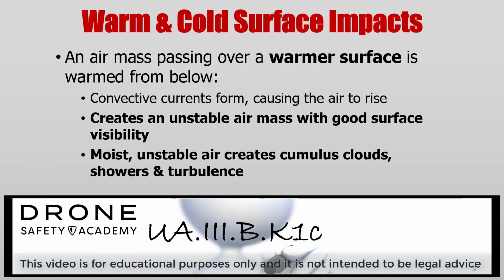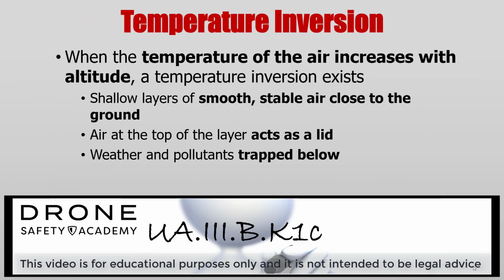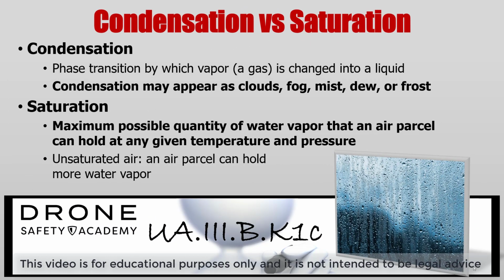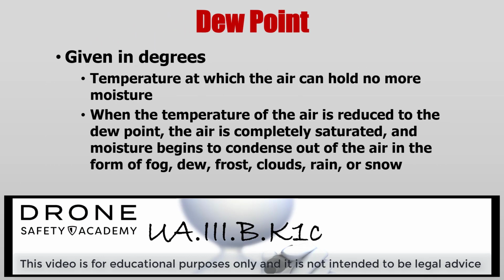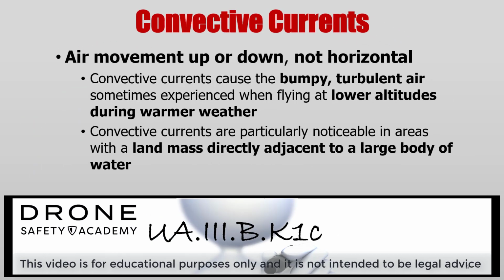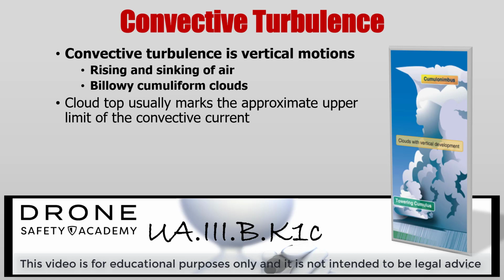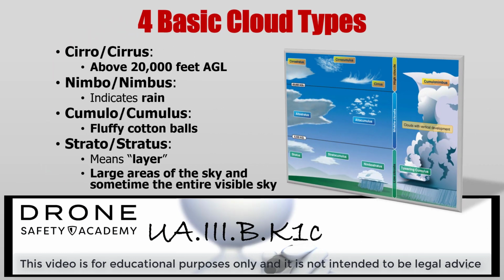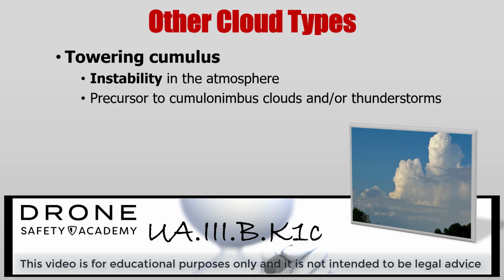UA.III.BK1c Drone Certification 2019 - Atmospheric stability, pressure, and temperature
Training Sequence: NOOBS 75 of 82

UA.III.B.K1c Atmospheric stability, pressure & temperature
Source [AC 00-6b: 1.4 table 1-2, 2.8.3, 3.2.4, 13.4.3.4, 17.2.1, 17.2.2.1 & 19.3, PH: 12-13 to 18, 12-20 & 12-23]

Atmospheric Circulation
As noted earlier, the atmosphere is in constant motion. Certain factors combine to set the atmosphere in motion, but a major factor is the uneven heating of the Earth’s surface.

An air mass passing over a warmer surface is warmed from below: convective currents form, causing the air to rise. This creates an unstable air mass with good surface visibility. Moist, unstable air causes cumulus clouds, showers, and turbulence to form. Conversely, an air mass passing over a colder surface does not form convective currents but instead creates a stable air mass with poor surface visibility. The poor surface visibility is because smoke, dust, and other particles cannot rise out of the air mass and are instead trapped near the surface. A stable air mass can produce low stratus clouds & fog and resists vertical movement.

Temperature Inversion
As air rises and expands in the atmosphere, the temperature decreases. There is an atmospheric anomaly that can occur; however, that changes this typical pattern of atmospheric behavior. When the temperature of the air rises with altitude, a temperature inversion exists. Inversion layers are commonly shallow layers of smooth, stable air close to the ground. The temperature of the air increases with altitude to a certain point, which is the top of the inversion. The air at the top of the layer acts as a lid, keeping weather and pollutants trapped below. If the relative humidity of the air is high, it can contribute to the formation of clouds, fog, haze, or smoke resulting in diminished visibility in the inversion layer.

Surface-based temperature inversions occur on clear, cool nights when the air close to the ground is cooled by the lowering temperature of the ground. The air within a few hundred feet of the surface becomes cooler than the air above it.

Condensation
Condensation is the phase transition by which vapor (a gas) is changed into a liquid. In the atmosphere, condensation may appear as clouds, fog, mist, dew, or frost, depending upon the physical conditions of the atmosphere.

Saturation
Saturation, which is a general term, is the maximum possible quantity of water vapor that an air parcel can hold at any given temperature and pressure.

Dew Point
The dew point, given in degrees, is the temperature at which the air can hold no more moisture for the given temperature.

Humidity
Humidity refers to the amount of water vapor present in the atmosphere at a given time. Relative humidity is the actual amount of moisture in the air compared to the total amount of moisture the air could hold at that temperature.

Dew and Frost
On cool, clear, calm nights, the temperature of the ground and objects on the surface can cause temperatures of the surrounding air to drop below the dew point.

Convective Currents
Air movement up or down, not horizontal.

Convective Turbulence
Convective turbulence is turbulent vertical motions that result from convective currents and the subsequent rising and sinking of air.

Cirro/Cirrus
High-level clouds above 20,000 feet AGL and these clouds are typically thin and white.

Nimbo/Nimbus
Nimbus means “rain.” These clouds provide steady precipitation.

Cumulo/Cumulus
They appear as white, fluffy cotton balls with vertical motion or thermal uplift.

Strato/Stratus
Stratus means “layer” which may appear to cover large areas of the sky and sometime the entire visible sky.

Lenticularus/Lenticular
Lens-shaped, formed over mountains in strong winds

Cumulonimbus
These clouds contain large amounts of moisture and unstable air and usually produce hazardous weather phenomena, such as lightning, hail, tornadoes, gusty winds, and wind shear.  To pilots, the cumulonimbus cloud is perhaps the most dangerous cloud type.